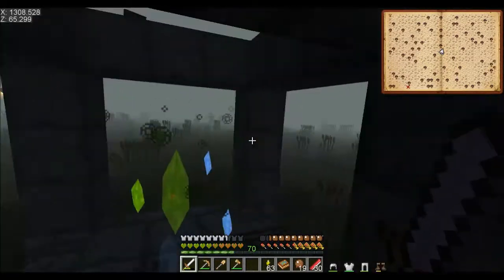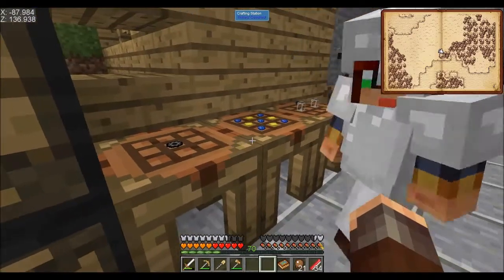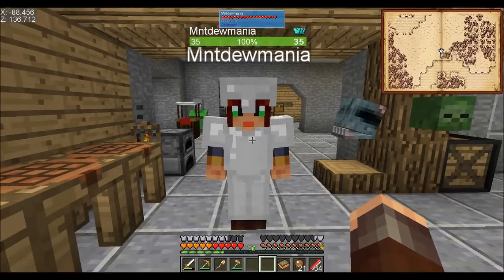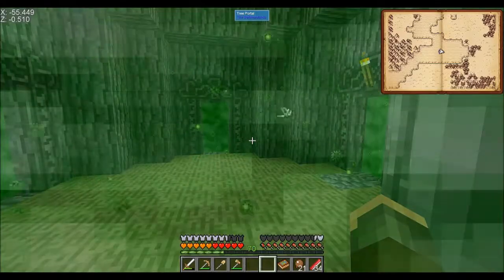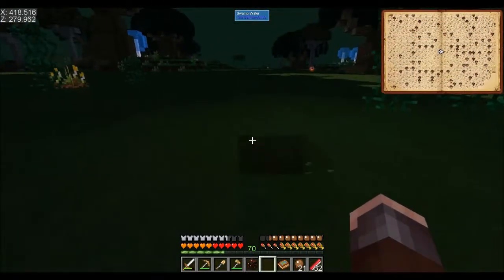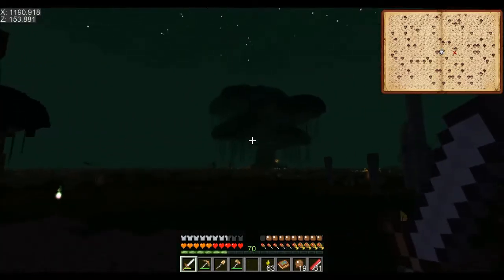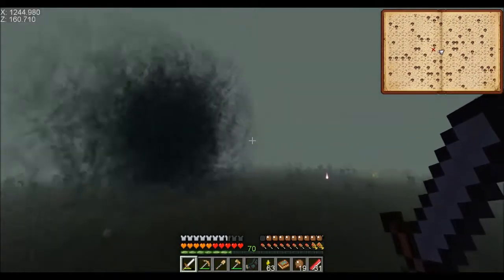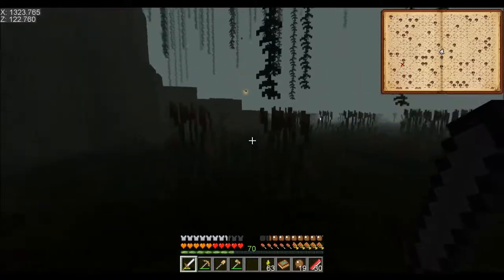Getting Big Wood : Ep35 : SevTech Ages w/Mntdewmania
Mntdew and myself head of on an Adventure to find this large tree in the Betweenlands forest.